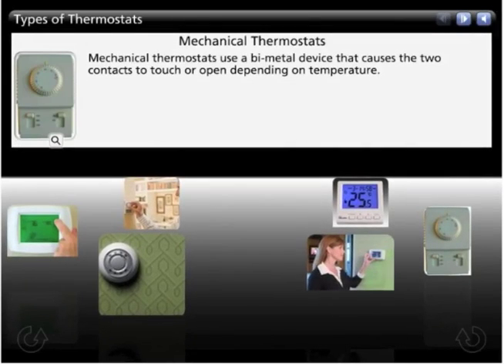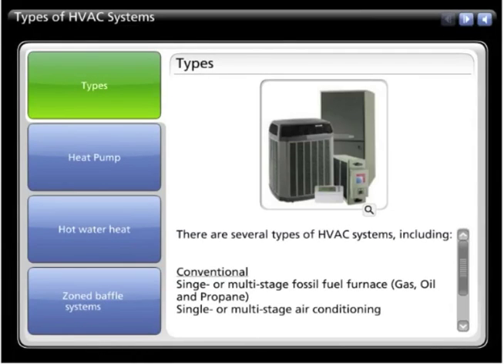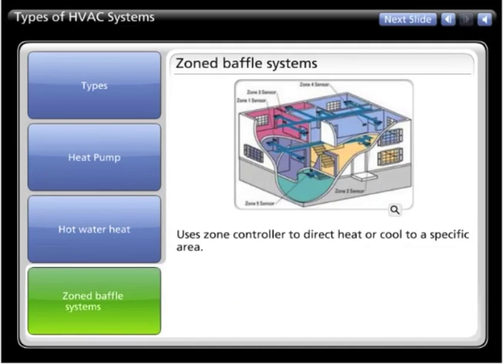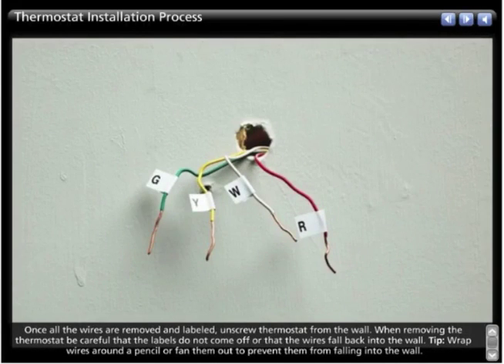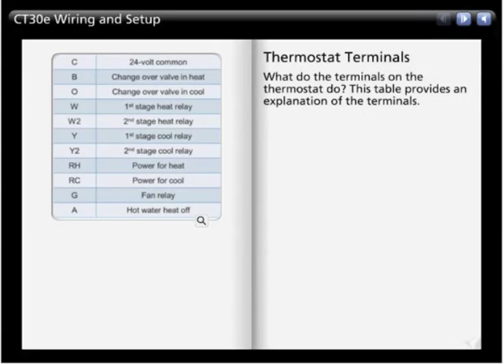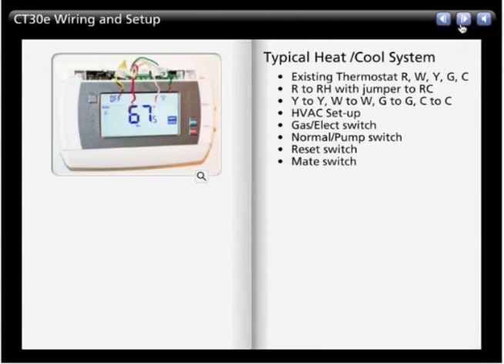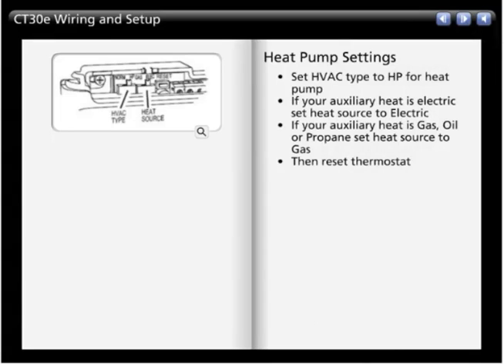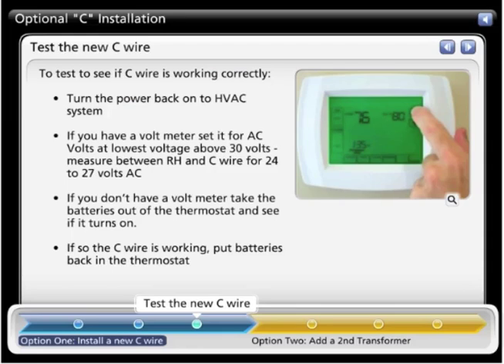Vision Thermostat Training Part 1